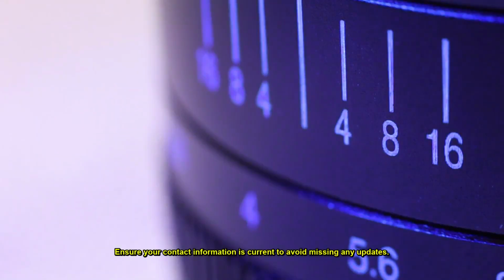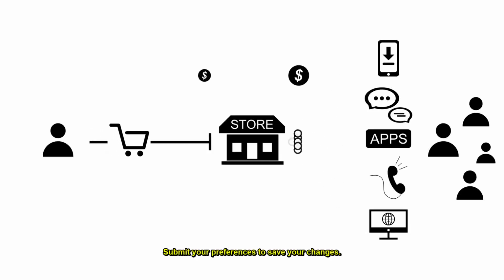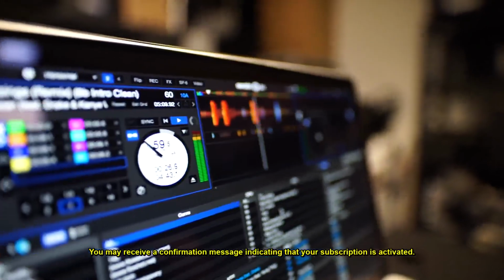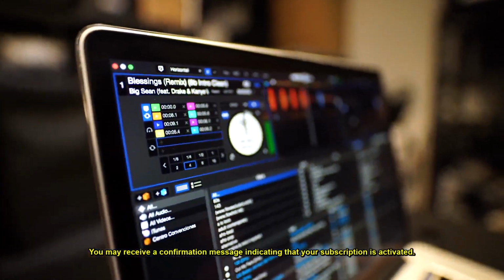How to subscribe with Vanguard 401k for investment selection updates - Detailed Guide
In this video, we walk you through the step-by-step process to ensure you stay informed about the latest investment options available in your retirement plan. Whether you're a seasoned investor or just starting out, these updates can help you make informed decisions for your financial future. Don't miss out on optimizing your retirement savings – watch now!